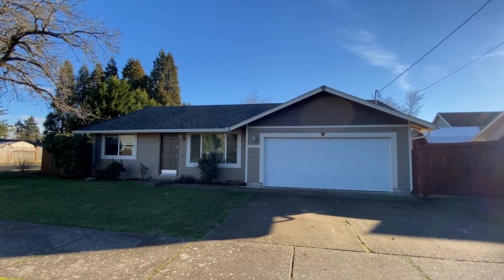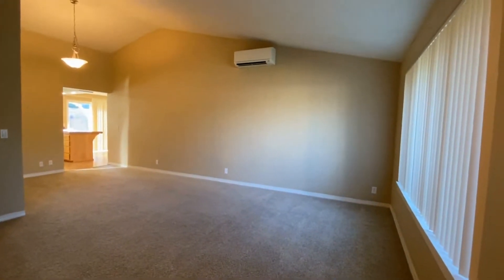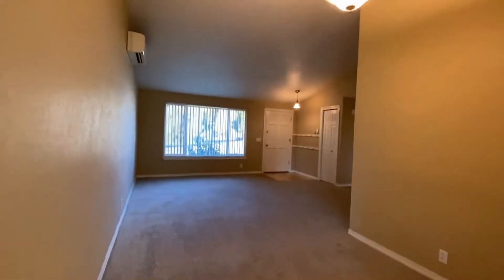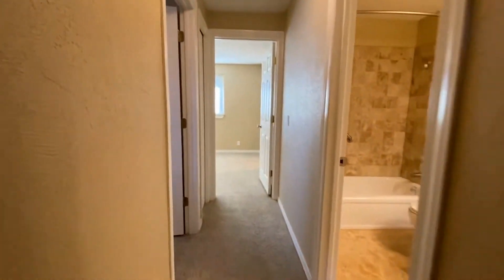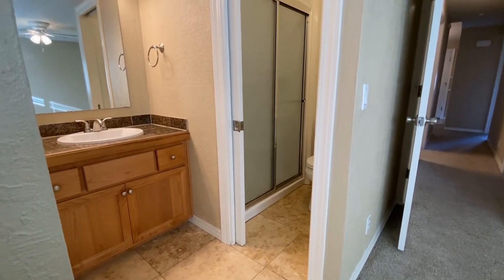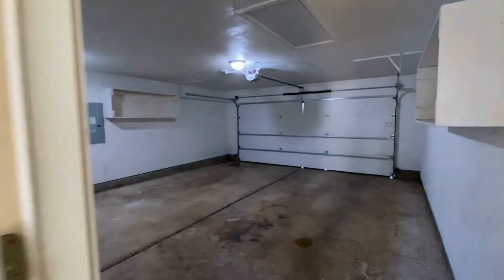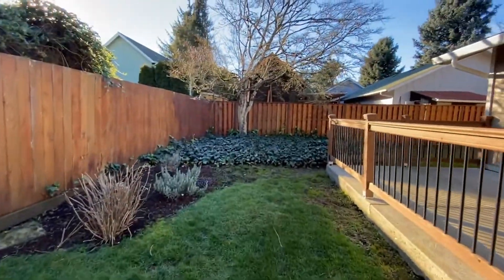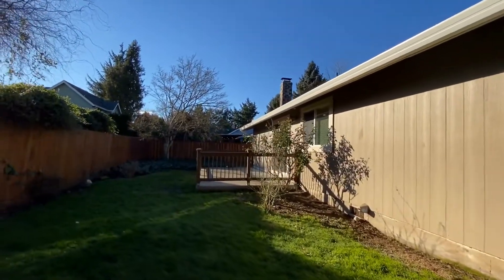Rental Property in Eugene 3BR/2BA by Eugene Property Management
This home on a corner lot is located in the desirable Cal Young neighborhood. The living and family rooms feature ductless heating and cooling system to keep you comfortable year-round. Each bedroom has a ceiling fan. A double car garage with laundry hook-ups handles your parking needs. Enjoy the outdoors in the fully fenced backyard with a back deck and mature landscaping.

Looking for a property manager in Eugene? We do property management!

We Manage Your Properties in Eugene, Springfield and surrounding areas

At Trio Property Management our owners are our business. We take pride knowing we provide top quality property management serving our owner’s best interests and providing well-maintained properties for the rental market.

Though Trio is a newer company in the area, we are locally owned and operated with over 40 years experience in the field. Our goal is not to be the biggest company around, but provide the best services to our owners possible.

We work hard to build your trust while taking our best care of your investments. We strive to maintain our owners’ investment by fitting it correctly in the market, in turn providing a quality living space to attract quality tenants while watching the owners’ bottom line to maximize long-term returns.

1000 Willagillespie Rd #206, Eugene, OR 97401